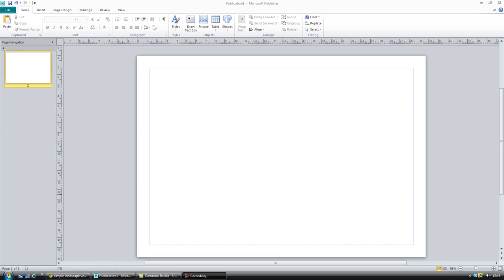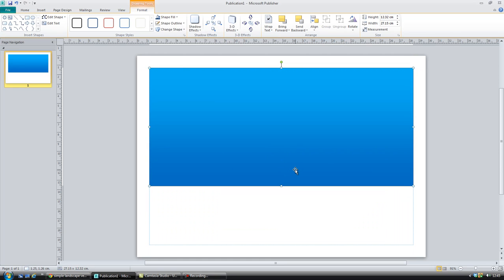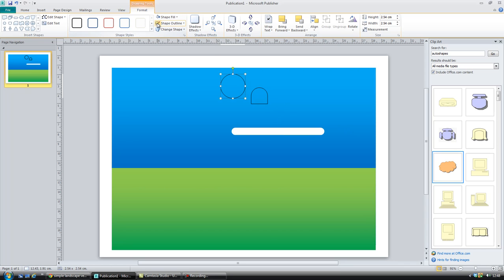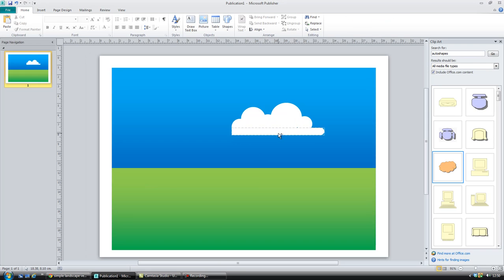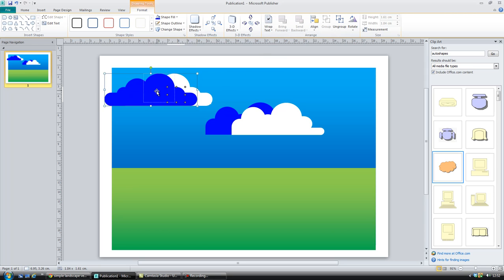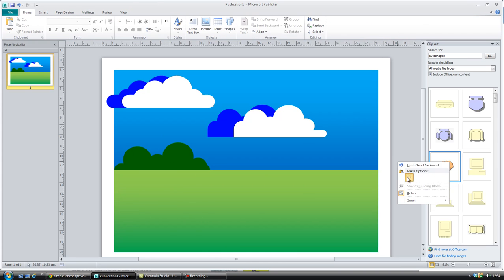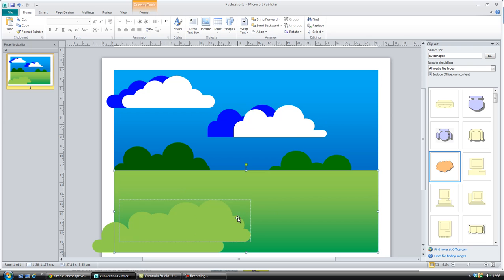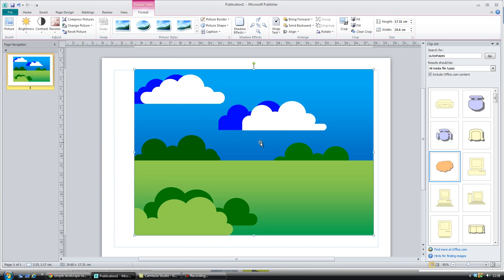Simple Landscapes from Simple Shapes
Tutorial video showing how to create clip art in MS Publisher